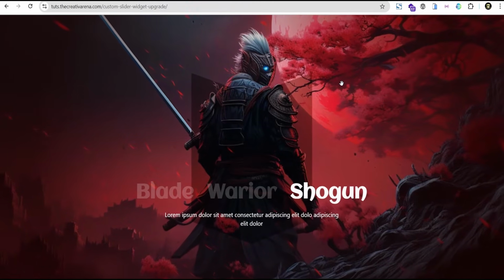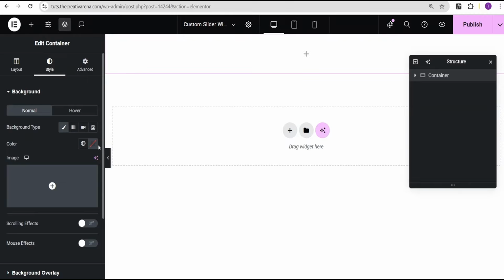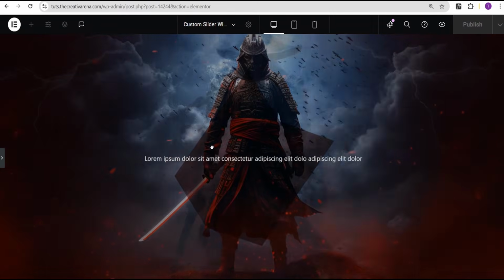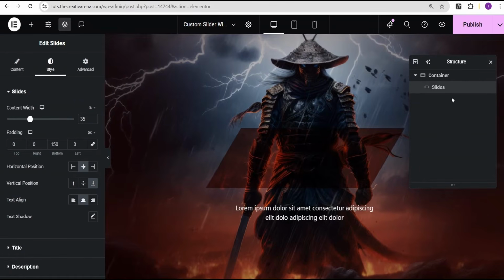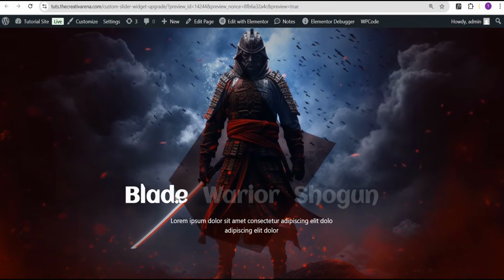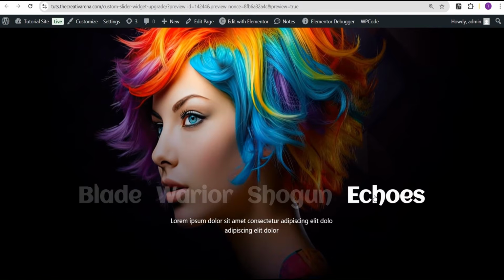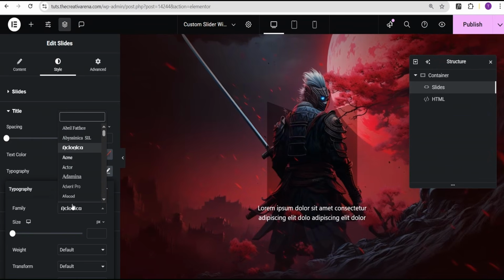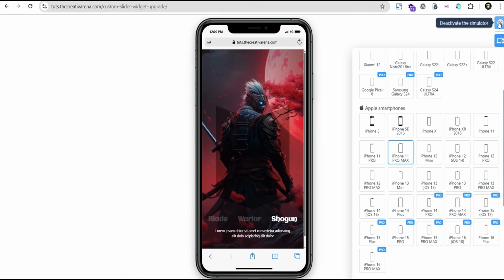Advanced CUSTOM SLIDER With Elementor Slides Widget | Tips and Tricks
Advanced CUSTOM SLIDER With Elementor Slides Widget | WordPress Custom Slider Design

In the tutorial you will learn how to Create a STUNNING Custom Slider with Elementor Slides Widget no additional plugin required. This video is about WordPress Custom Slider Design with Text and Image.

Advance Elementor Slider Design For FREE